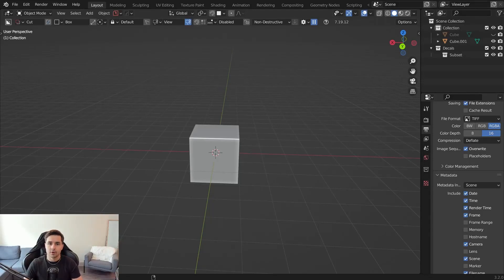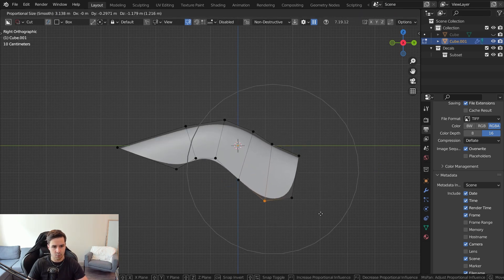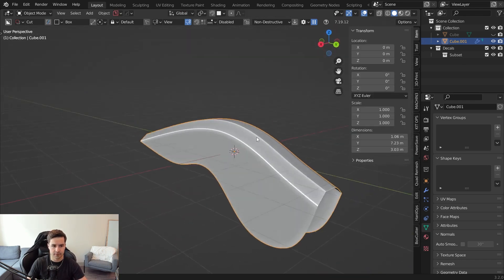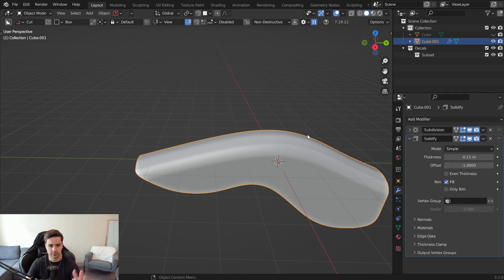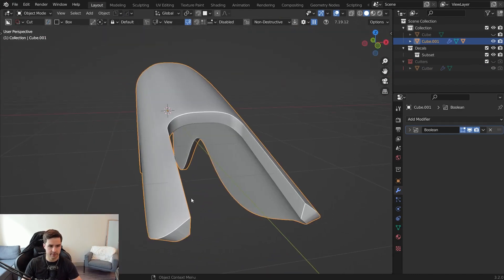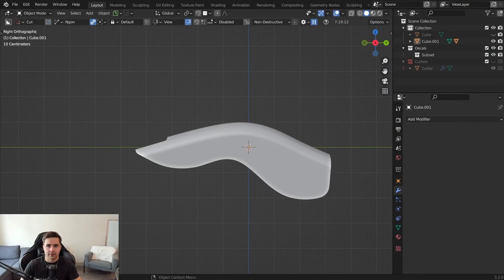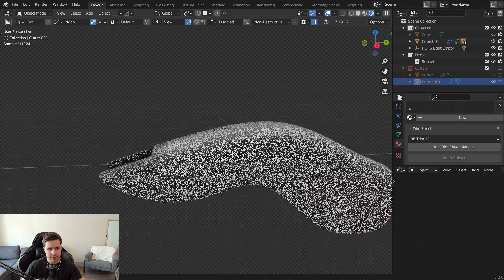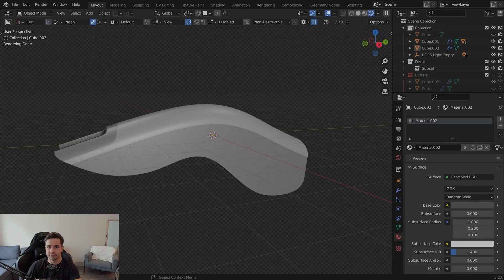Blender Hard Surface Modeling Tutorial - Curvy/Organic Shapes